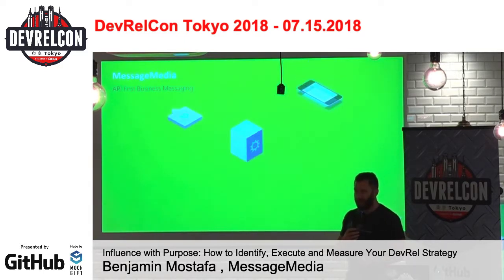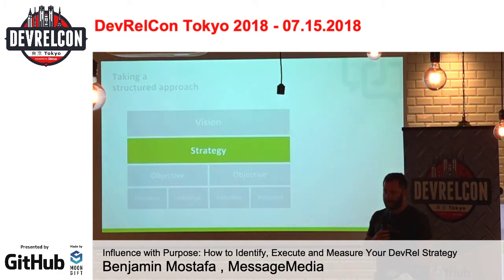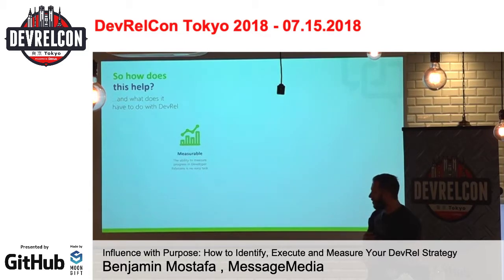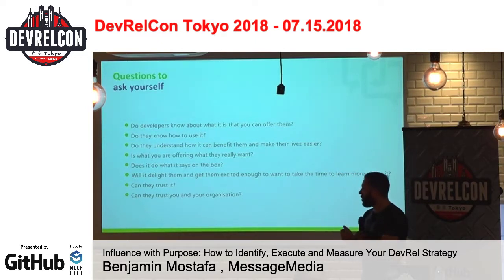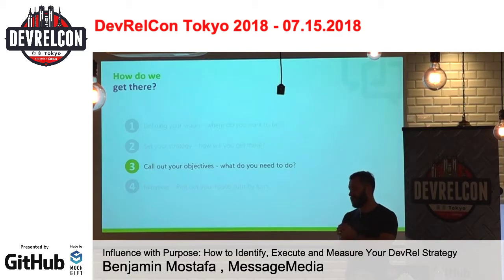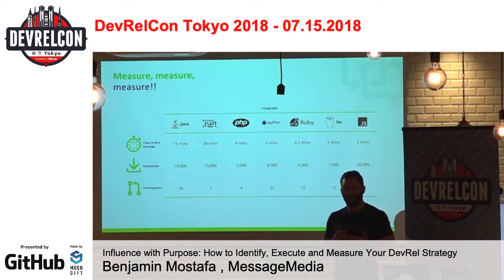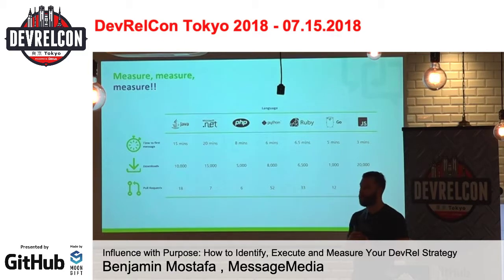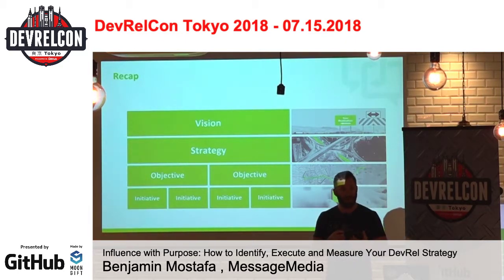Influence with Purpose How to Identify, Execute and Measure Your DevRel Strategy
Speaker: Benjamin Mostafa, MessageMedia

DevRelCon Tokyo 2017: a one day conference about developer relations, developer experience and developer marketing. July 15th, 2018, Tokyo.